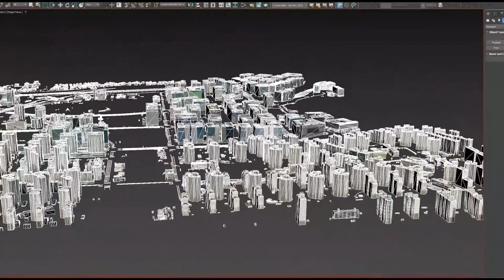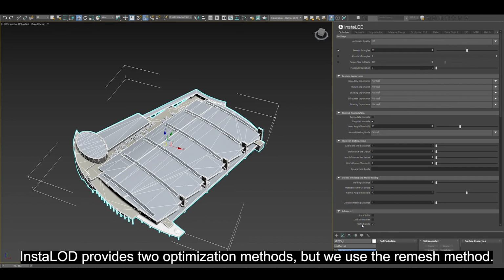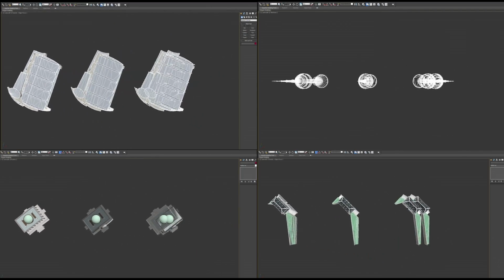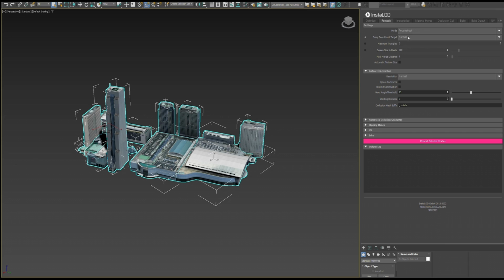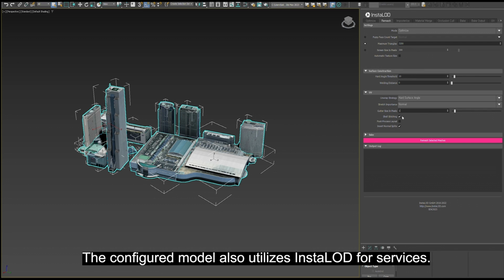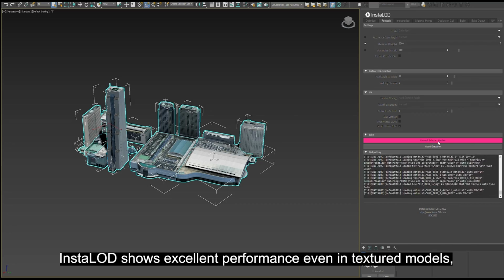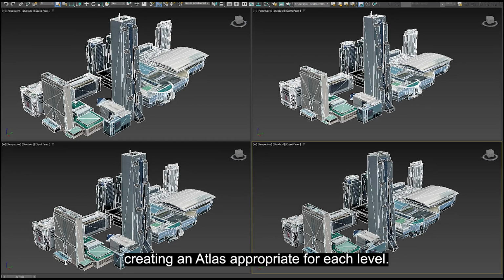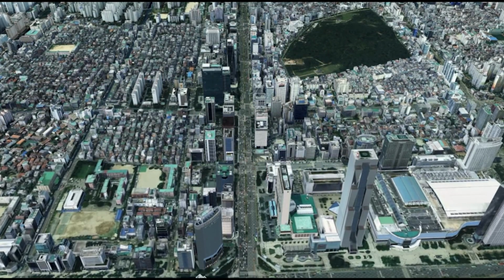Kakaomap x InstaLOD: The Vital Ingredient for Korea’s Premiere Mapping Service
Kakaomap is Korea’s premiere mapping service, providing up-to-date information on many of its cities and famous places for over 10 million monthly active users.

In this video we take a brief look at how InstaLOD became a vital ingredient for Kakaomap’s 3D Skyview when processing large amounts of geographical, residential, and industrial building data while maintaining a high-degree of visual fidelity to enable users to virtually visit the most beloved Korean sights in stunning 3D.